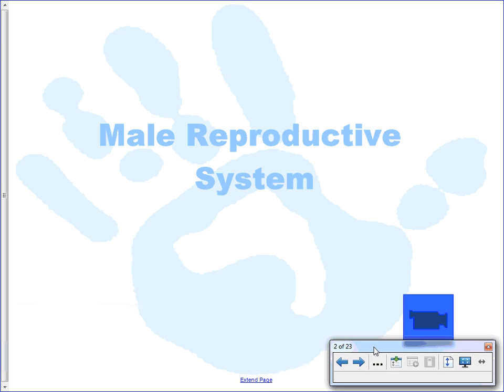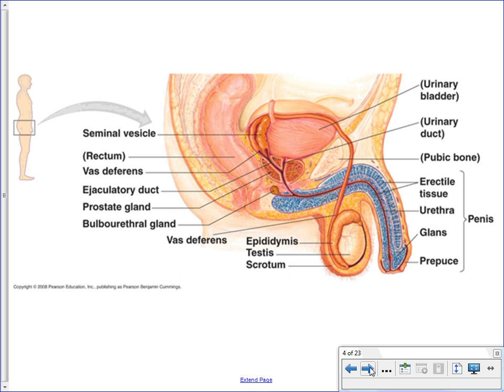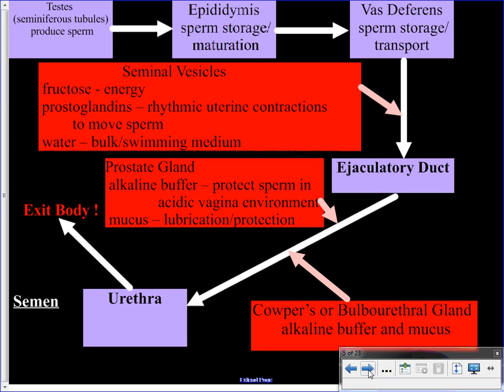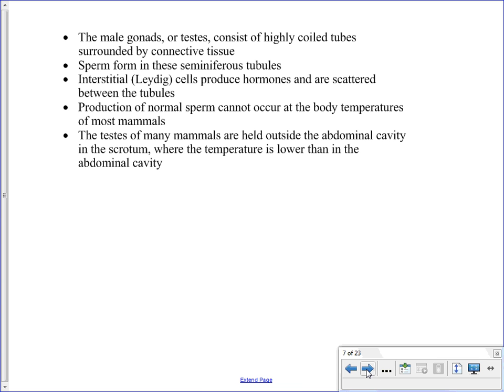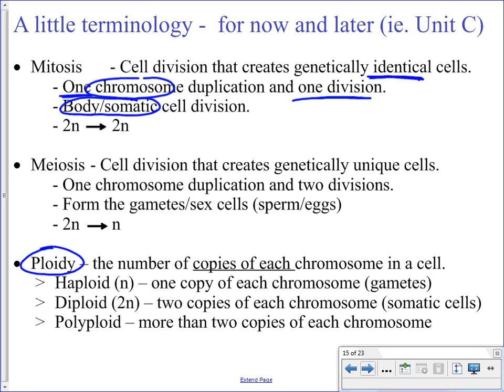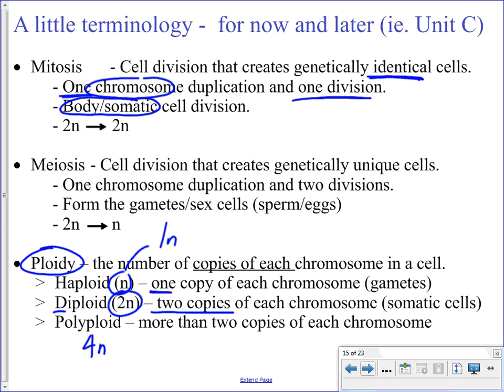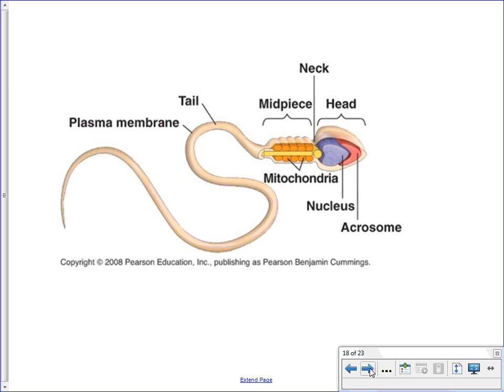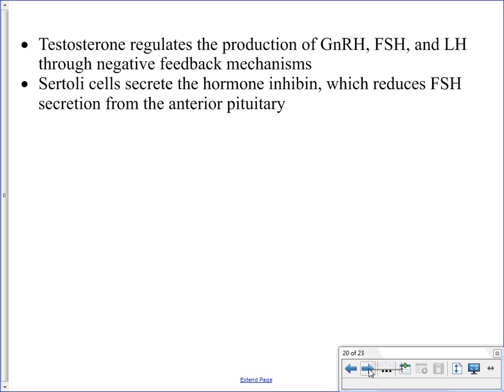Mr. Walker's Biology 30 Male Reproductive System Lesson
Major structures and associated functions of the male reproductive system, including sperm. Overview of spermatogenesis. Hormonal control of the male reproductive system.